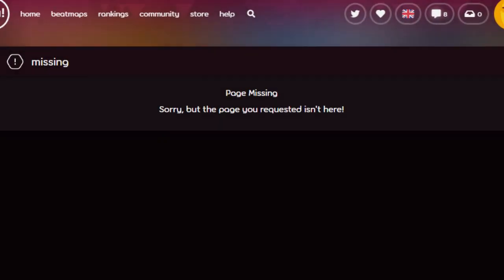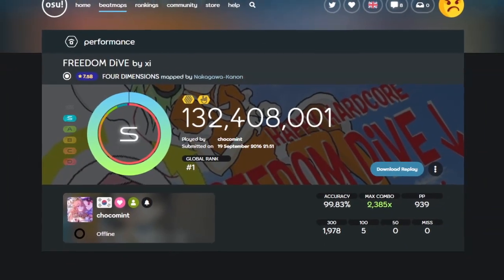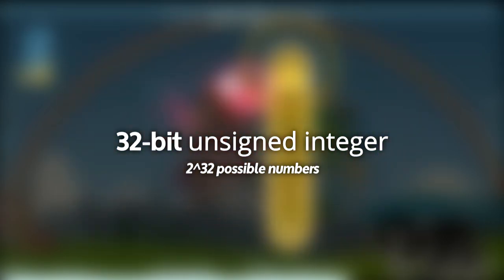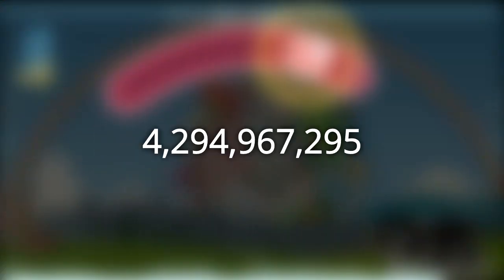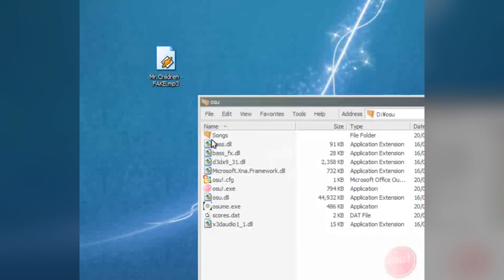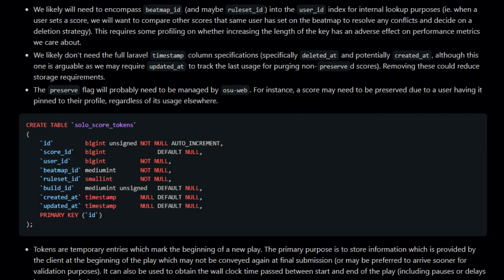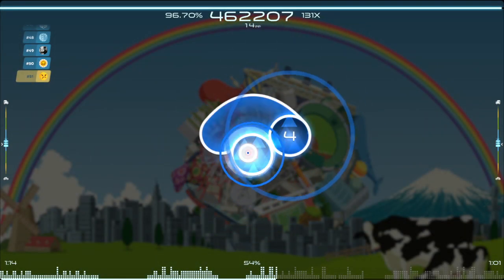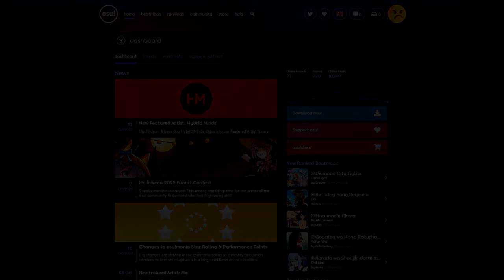osu! has run out of scores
Today marks the day where osu! has officially run out of scores. No more scores can be set after this point... technically. If you're wondering how this could happen, then you've come to the right place.